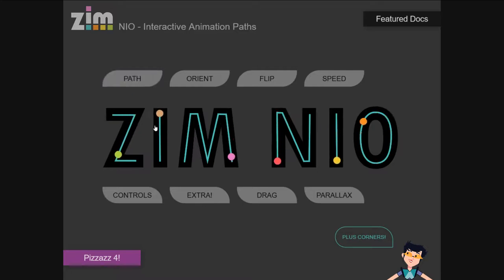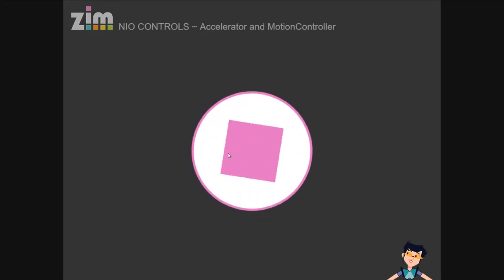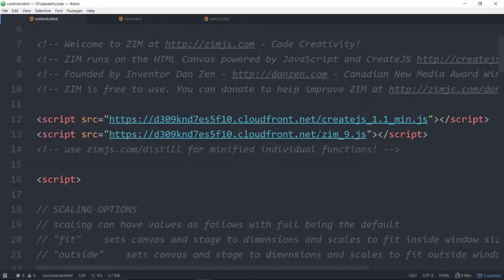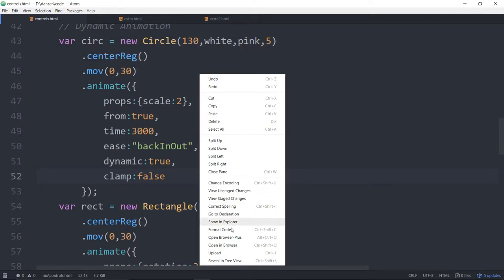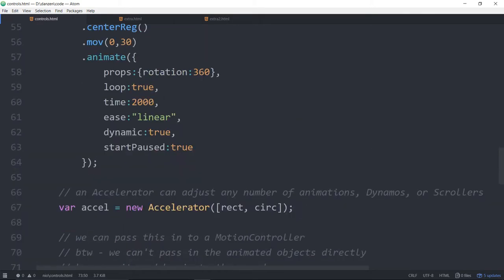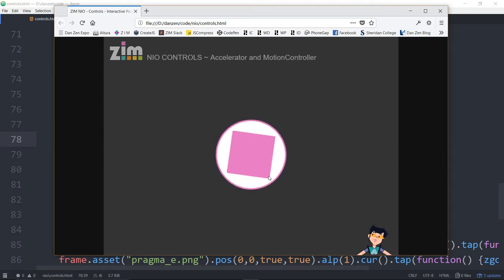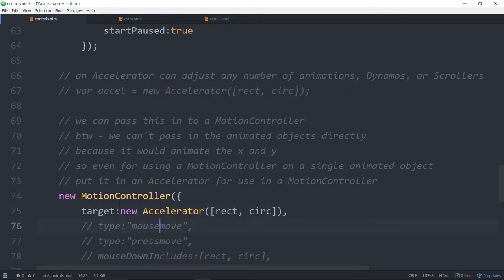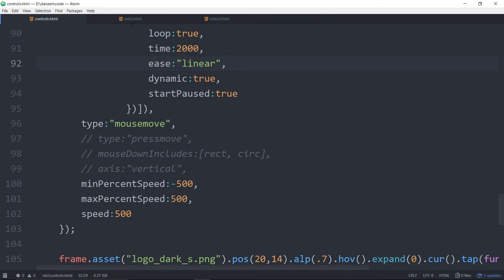ZIM Bubbling: 78. NIO - Animation Controls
ZIM Bubbling: 78.

Add multiple animations with dynamic parameter set to true to an Accelerator and then add the Accelerator to a MotionConroller to control the speed of all animations based on mouse position, keyboard or gamepad control.